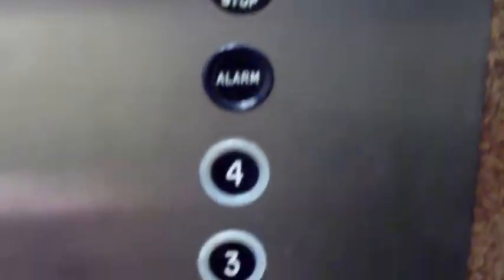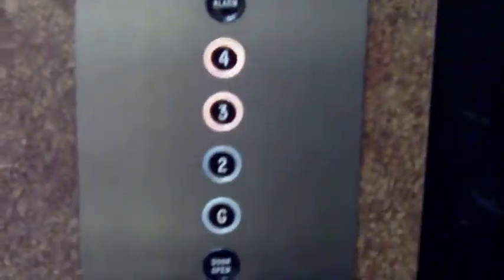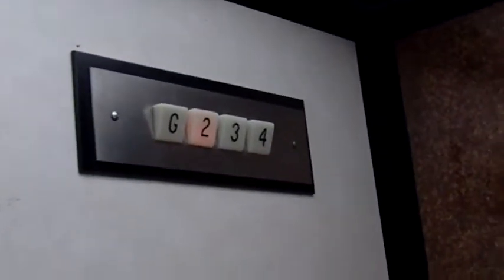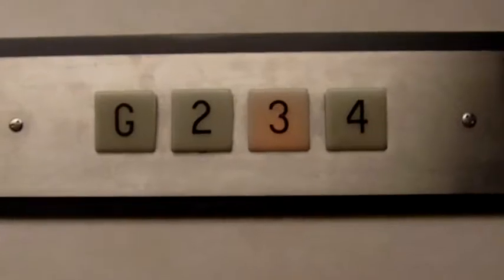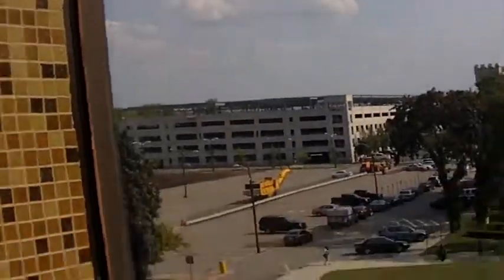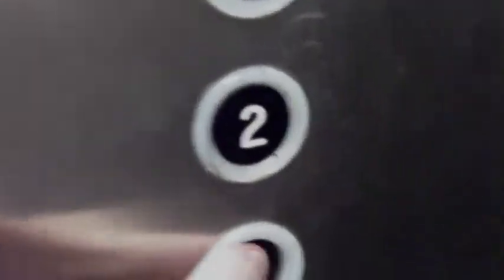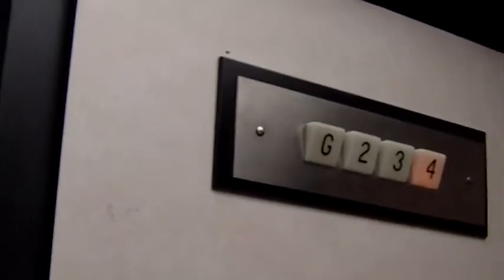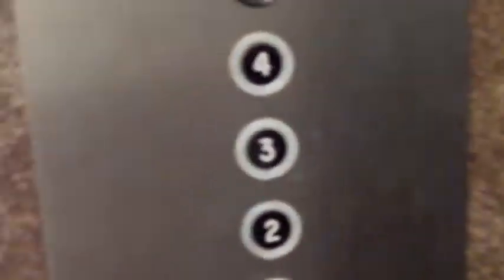Dover elevator at 20 Court Street #1, Hackensack, NJ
Valley National Bank
4 floors
Capacity; 2000lbs